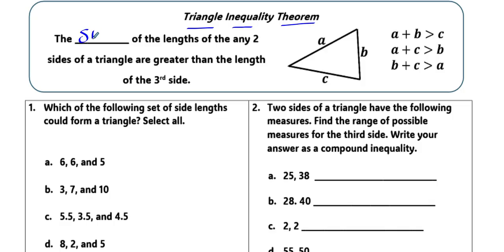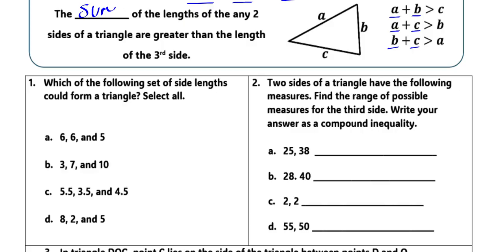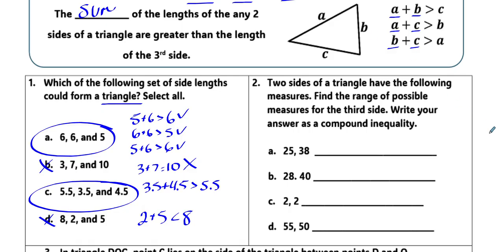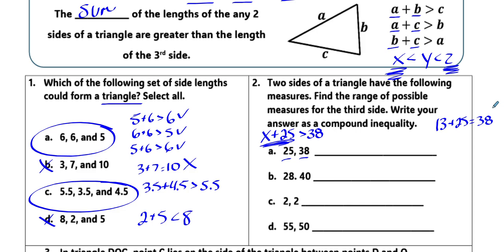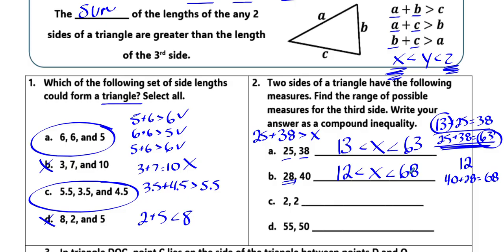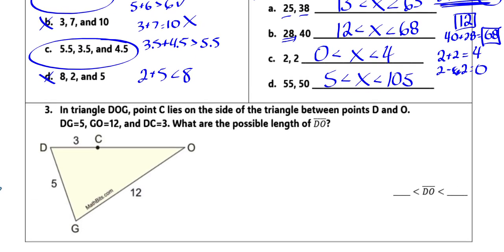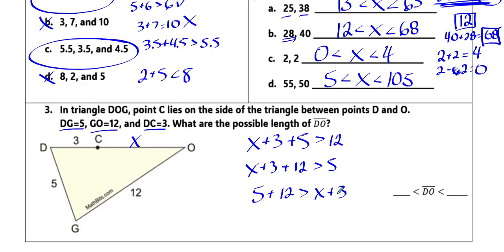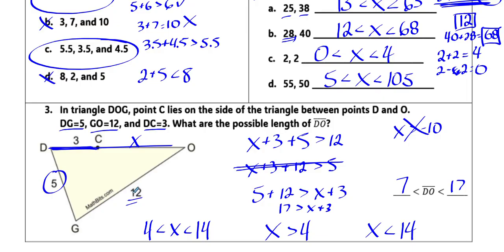Triangle Inequality Theorem